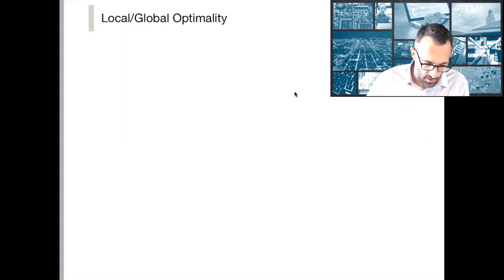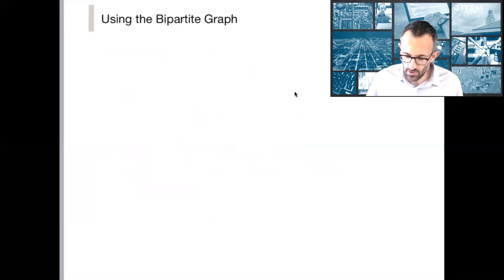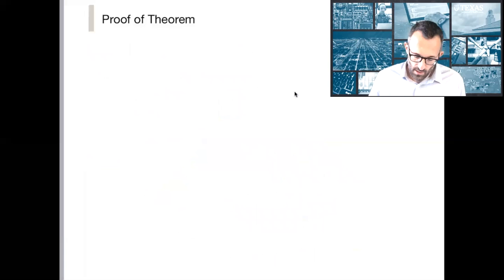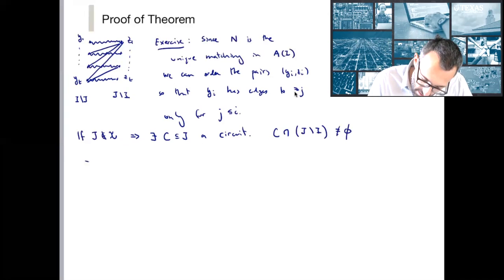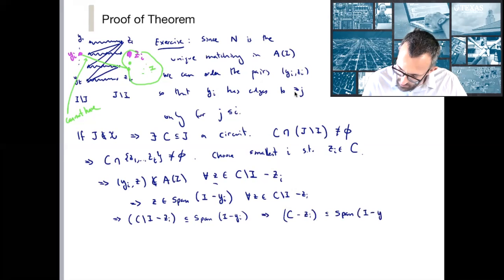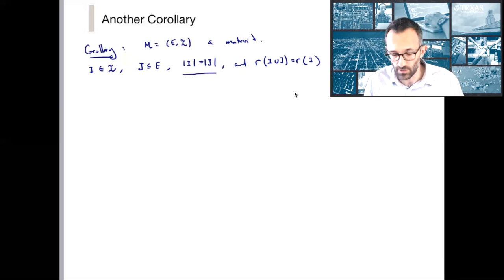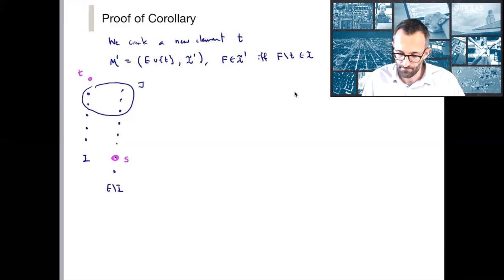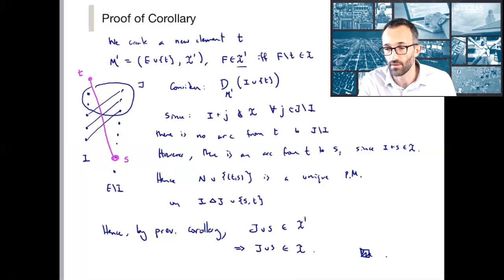9.7 Matroids, Part VII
We use the graph D(I) introduced in Matroids, Part VI. We use this to show that if I is an independent set and |J| = |I|, then if the graph has a unique perfect matching on (I \ J ) \cup (J \ I), then J is independent. Also we show that under the above assumptions, if in addition r(I \cup J) = r(I), then if there is some element s such that I+s is independent, then J+s is also independent.